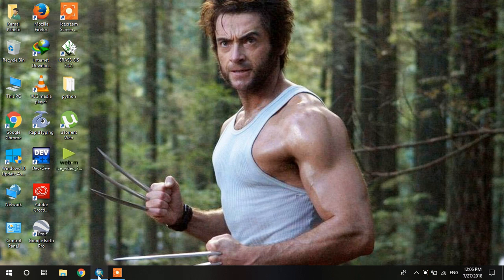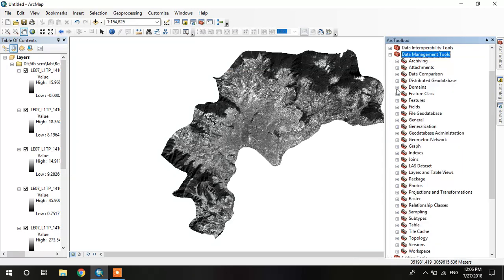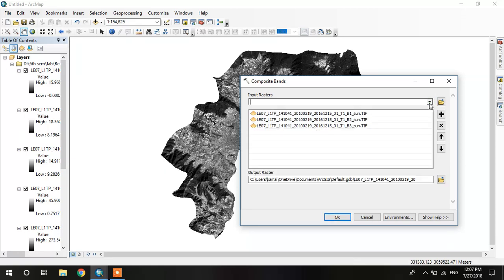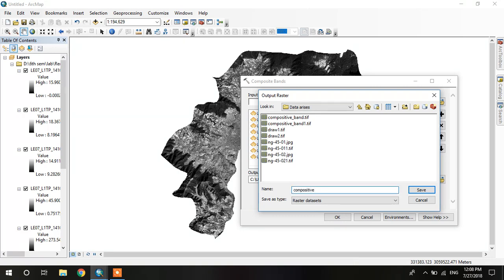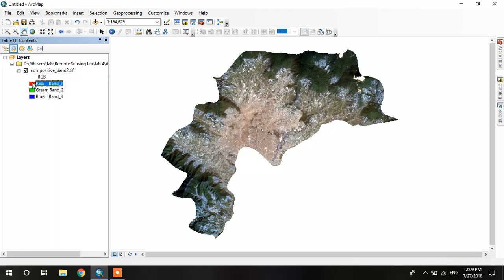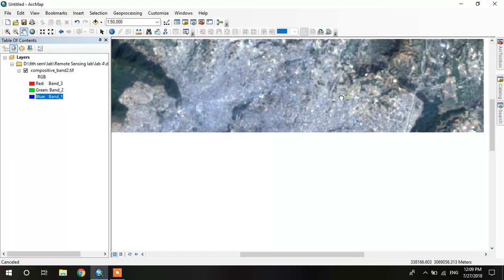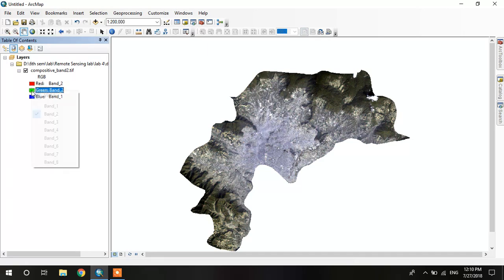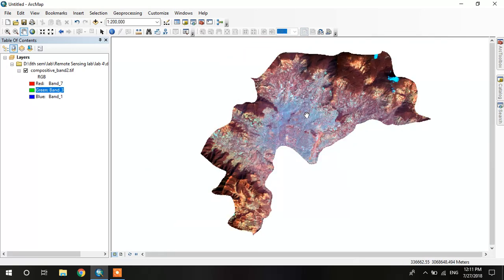Compositive band in arcgis 10.5 tutorial 3 || color composition fully explained || Tekson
Remote sensing project based tutorial. Fully explain about the true color composition, false color composition and many more.

It is the first step of our project.

after this we have to apply geometric correction. To know about geometric correction watch my full video.